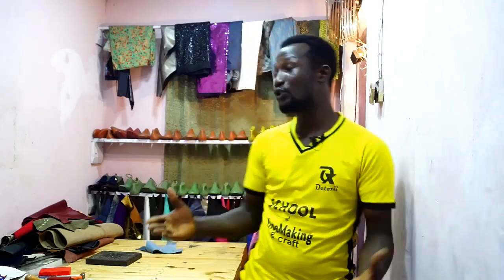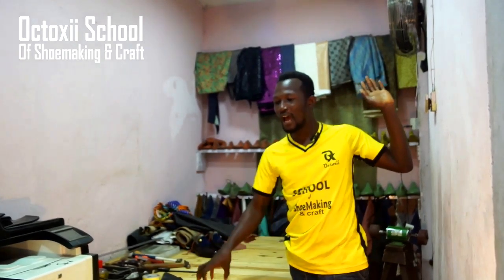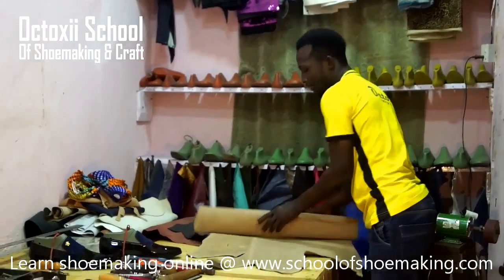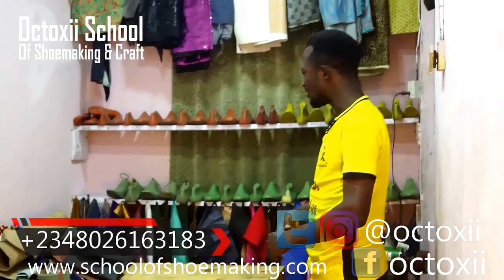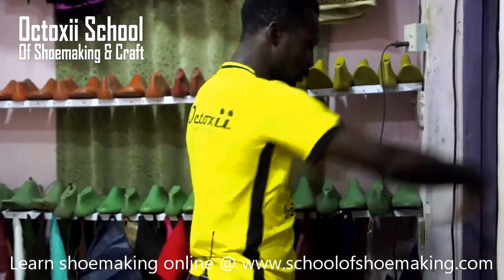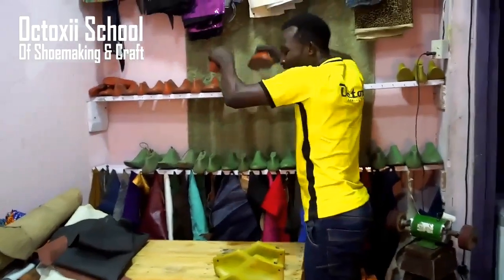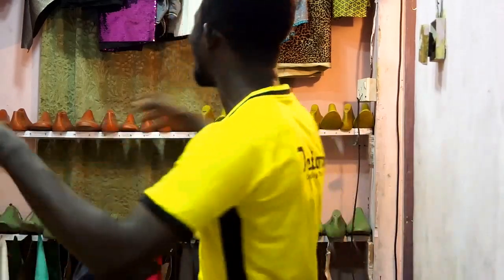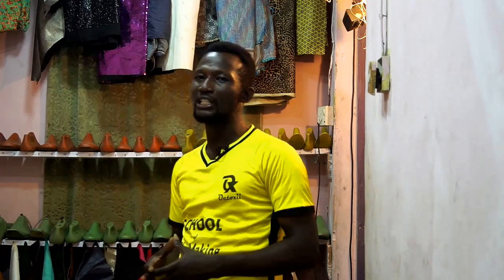Setting up workshop part one (online shoemaking and craft course 01)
online shoemaking and craft course video  see  Step by step video of how to setup a mini workshop in your little apartment .

The school of Shoemaking and craft is a human development and skill acquisition center where we teach non teach on how to improve their craft and make their dream of being a master craft a reality.
Full shoemaking and leather craft courses available offline in our workspace and online: my Video learning platform, is unique, one of the kind and the leading distance learn of shoemaking and leather craft online. Follow your dreams by engaging yourself with shoemaking lessons from the convenes of your home with the help of downloadable eBooks.
The online school of Shoemaking and leather craft his here to help you with quality and self explanatory video I will help with detail knowledge you need to be a master craft. You have no limit to what you can do with your little space and The knowledge you will gain